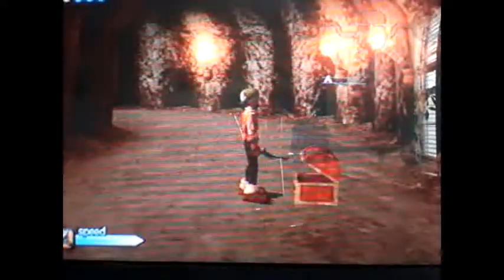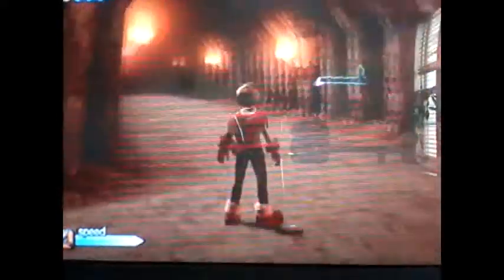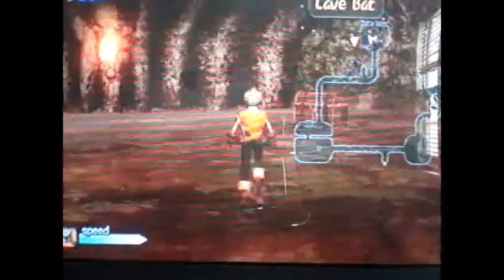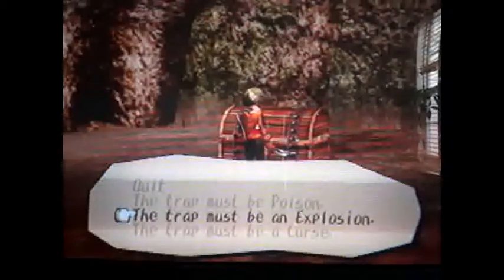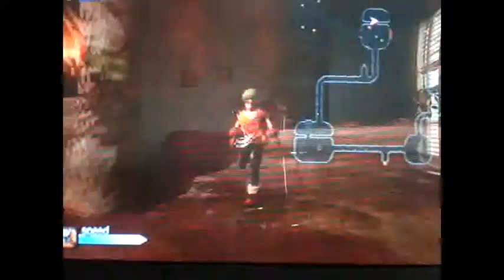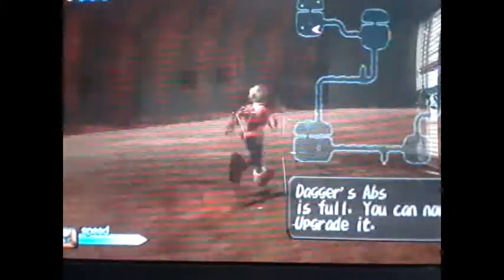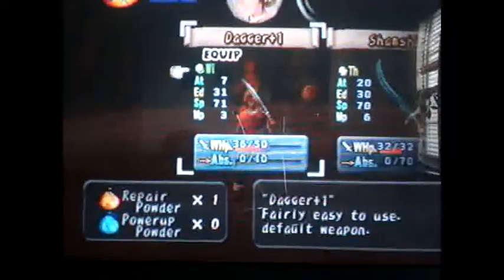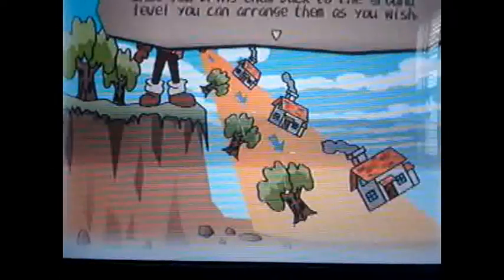Mez Play's DarkCloud Part 2B Cave Crawling